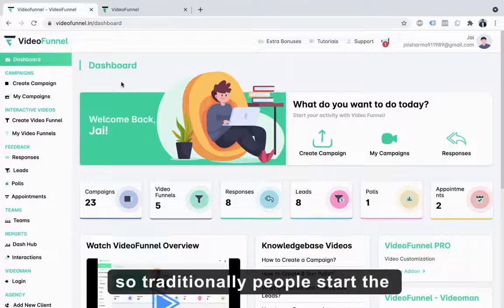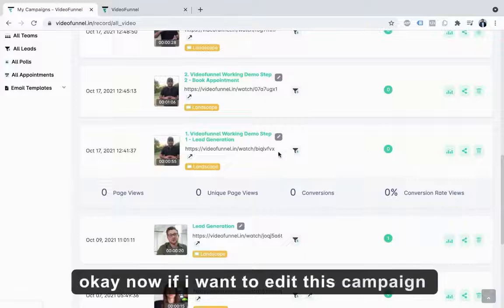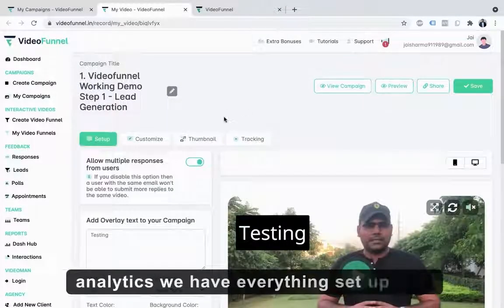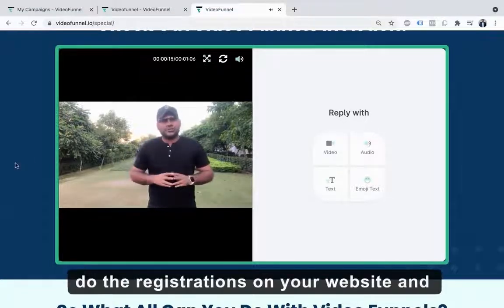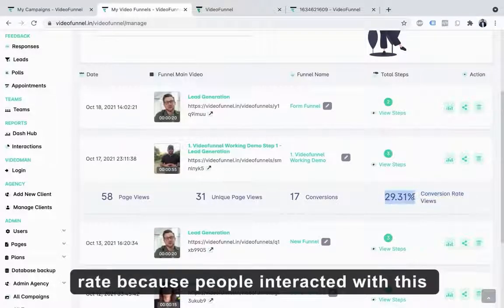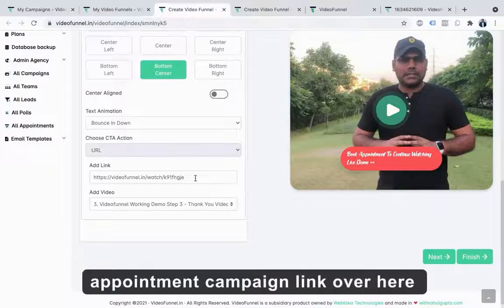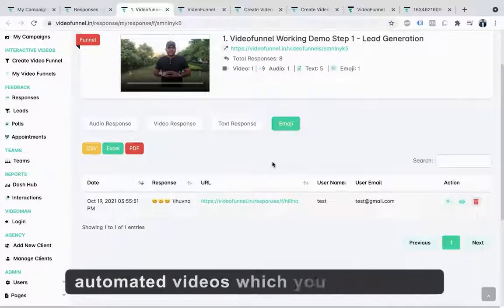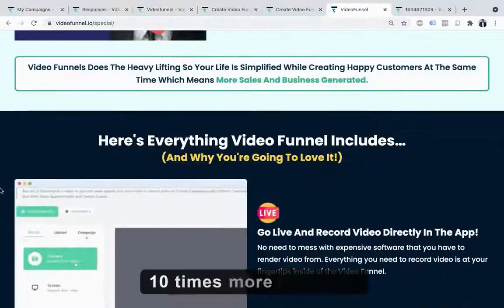VideoFunnel Walkthrough Demo - Review - OTO - Best Bonus - Jai Sharma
Welcome to VideoFunnel Walkthrough Demo - Review - OTO - Best Bonus - Jai Sharma

VIDEOFUNNEL is Powerful Video Software come from JAI PRAKASH SHARMA. It helps you create engaging AUTOMATED video funnels that gets more Leads, Sales, and Profits with a personal touch that your audience won’t be able to resist!

This AMAZING all in one platform lets you:
- Create high converting video funnels quickly for ANY business or ANY niche.
- Take an existing funnel that’s not working and fix it FAST
convert up to 10X more website visitors to buyers
- Get up to 5X faster and easier lead generation than ever before
- Increase your customer retention DRASTICALLY
- Get as much as 90% more opens and clicks in your emails blasts
- Get video testimonials in just seconds while boosting brand credibility, authority, and trust that can bring more sales

Read more VideoFunnel review detail and check the best bonus

You can find this video by videofunnelwalkthrough

See you inside the article VideoFunnel review with an awesome free bonus.